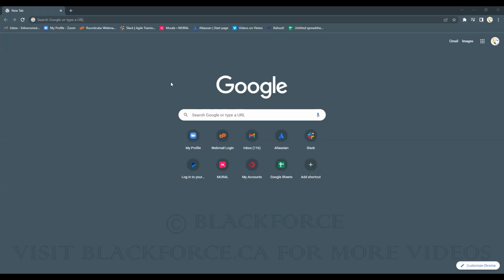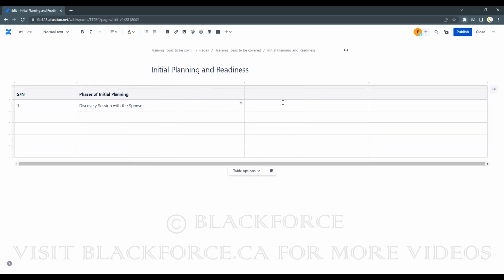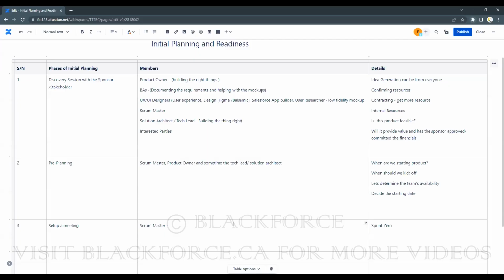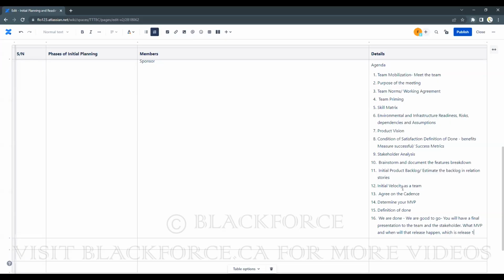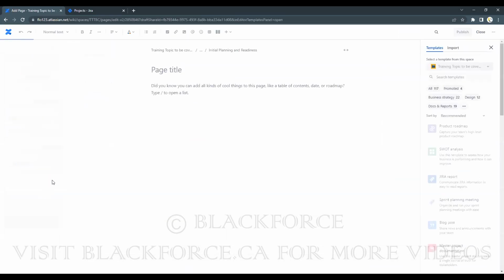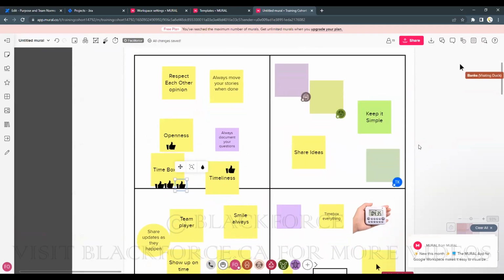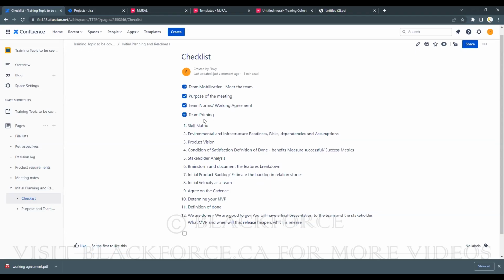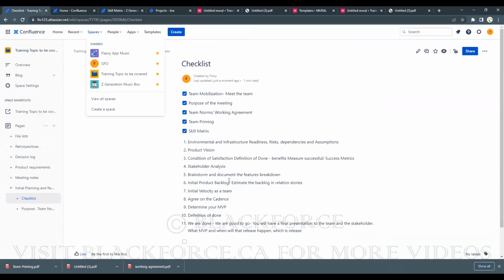Scrum Master Training Session-Simulation-cohort 3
Apply what you’ve learned in a real-world scenario, simulating Agile ceremonies, workflows, and team roles.

Facilitator-Florence Onanuga